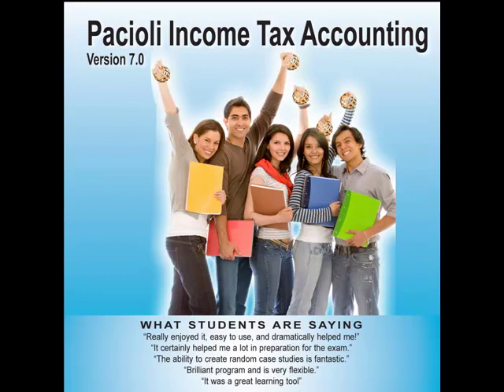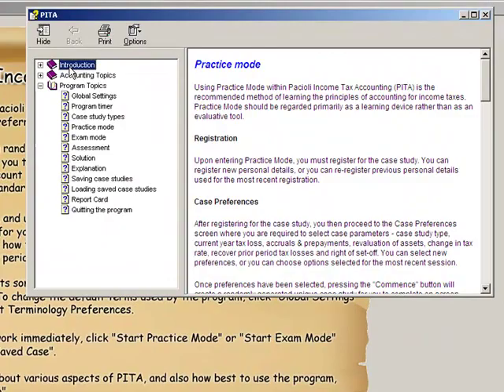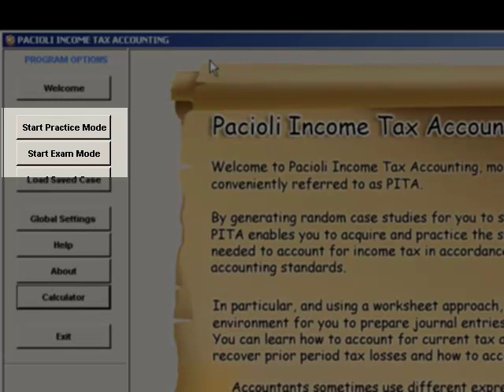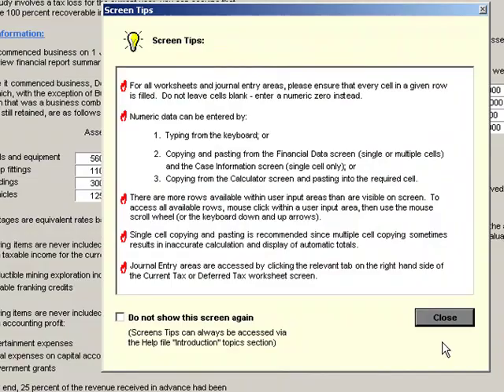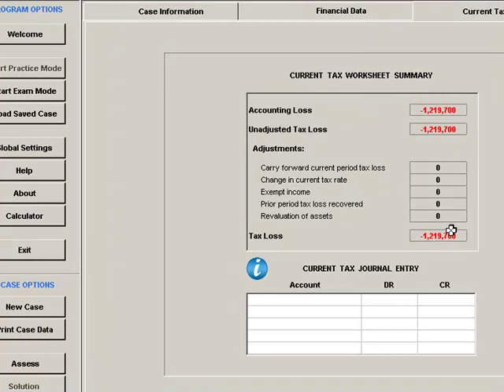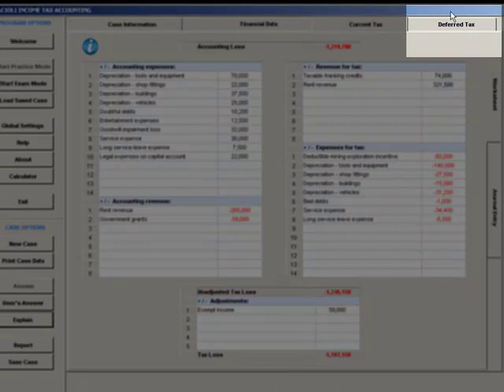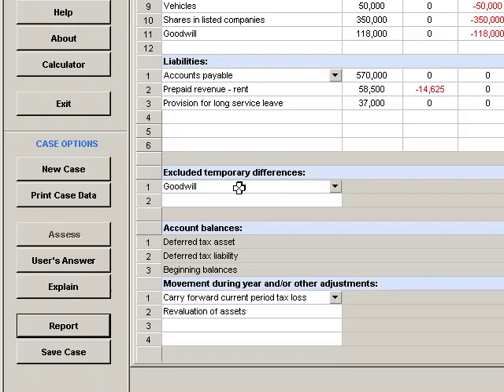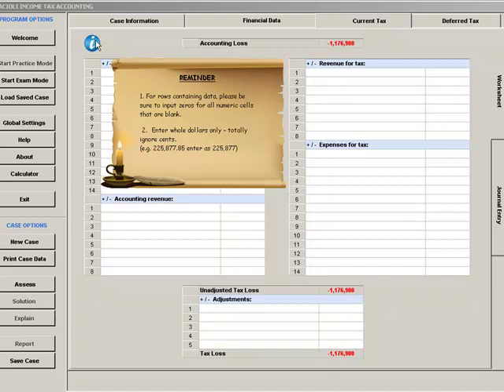PITA How to Use